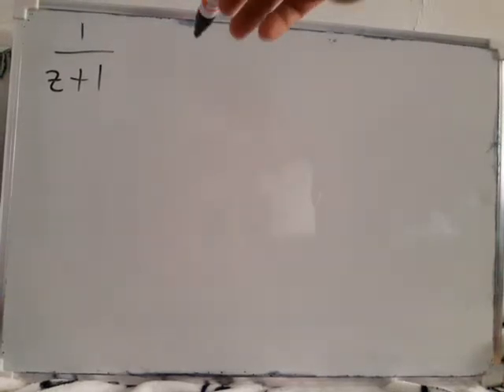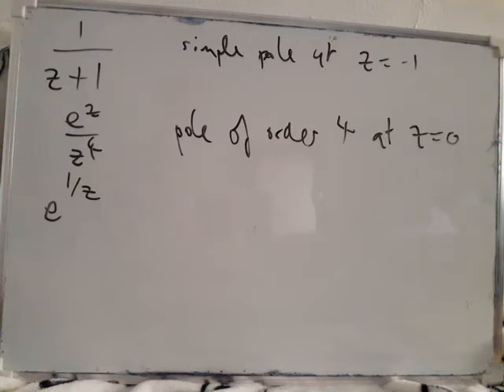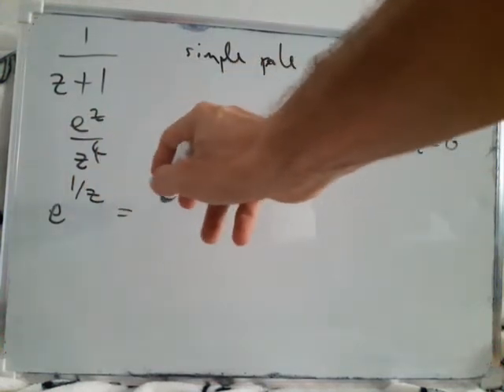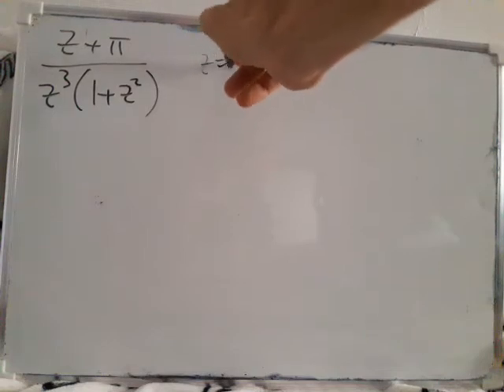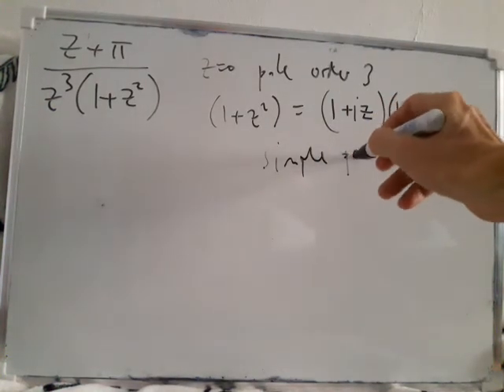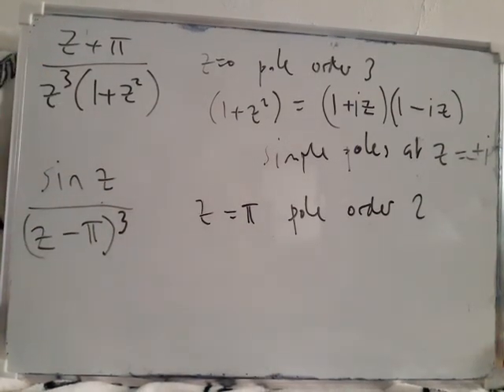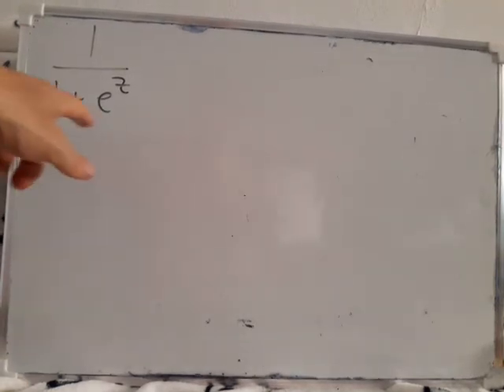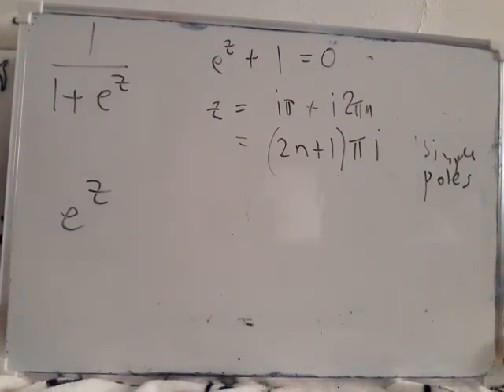Examples of singularities